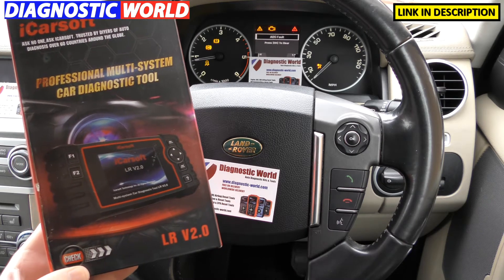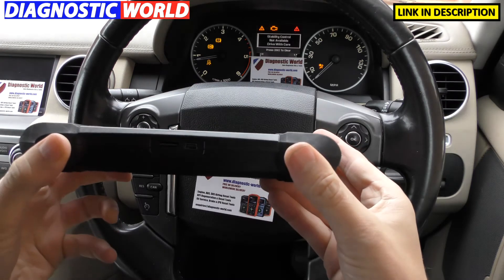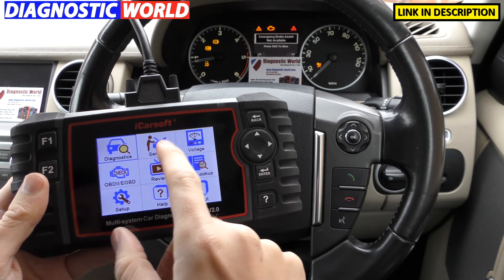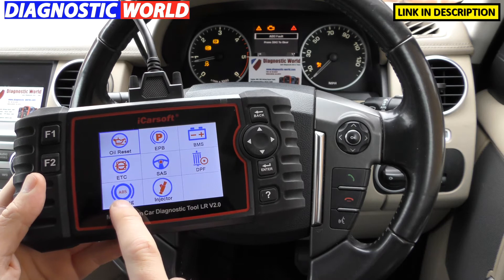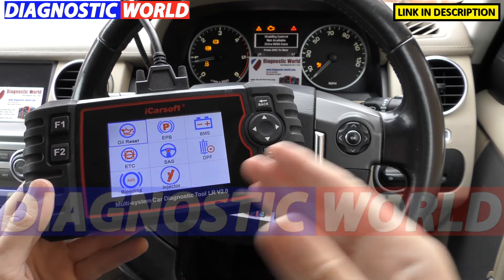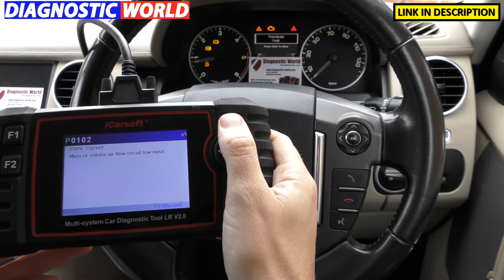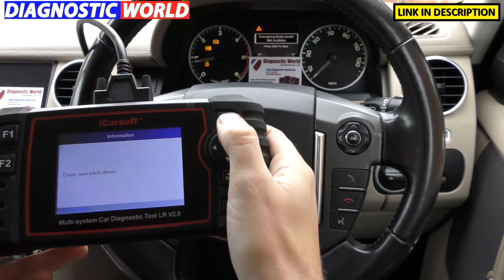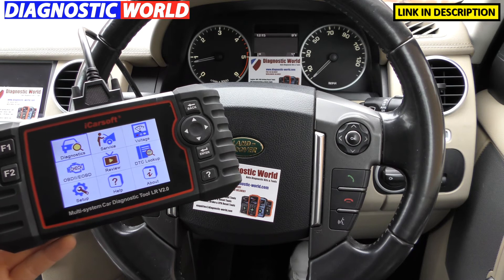LR V2.0 - EVERYTHING You need to know | Full Demo & Review iCarsoft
A video showing all of the features & functions of the iCarsoft LR v2.0 coder Reader/OBD2 Scan Tool diagnostic kit for Land Rover & Jaguar.